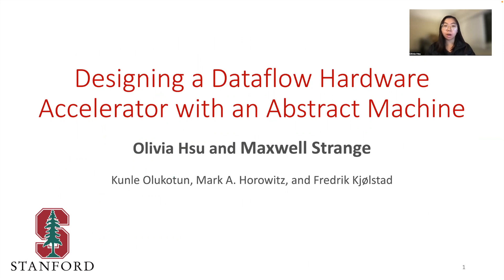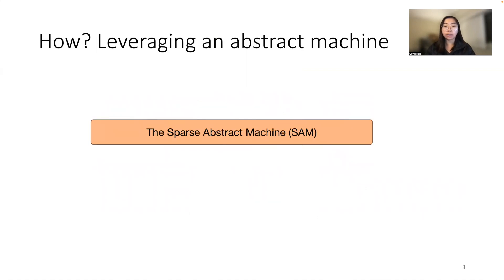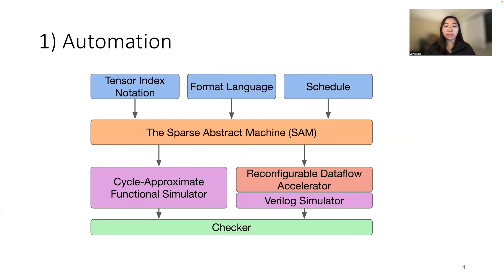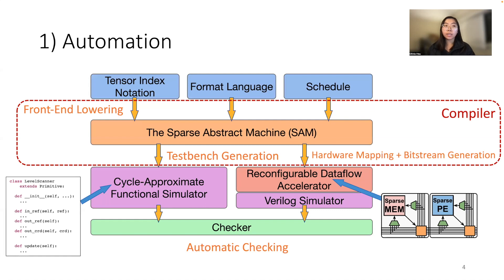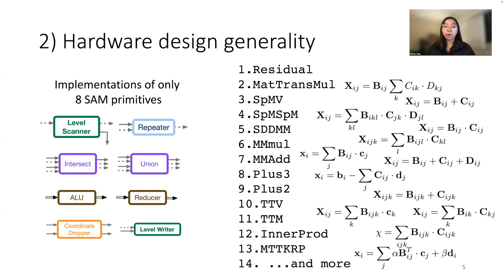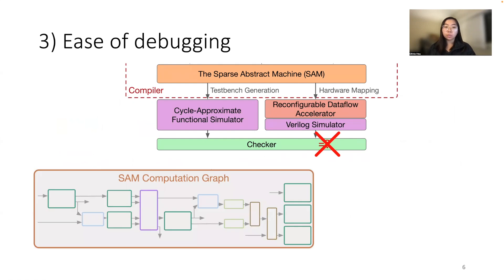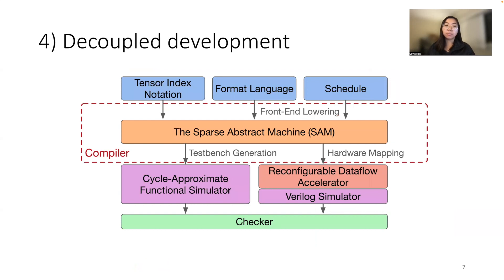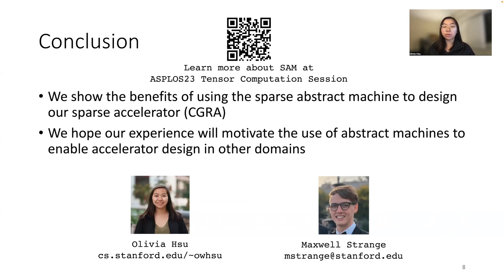[LATTE 23] #3: Designing a Dataflow Hardware Accelerator with an Abstract Machine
Talk for the ASPLOS 2023 LATTE Workshop on "Designing a Dataflow Hardware Accelerator with an Abstract Machine"